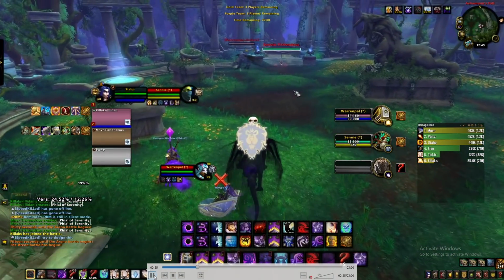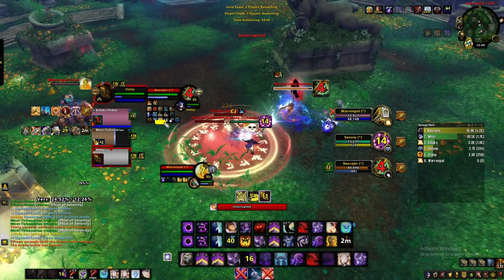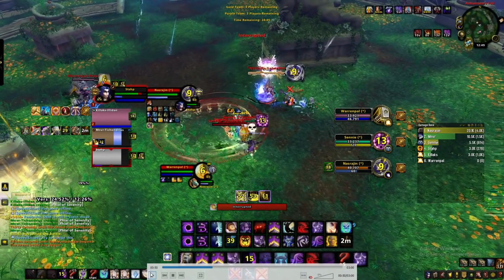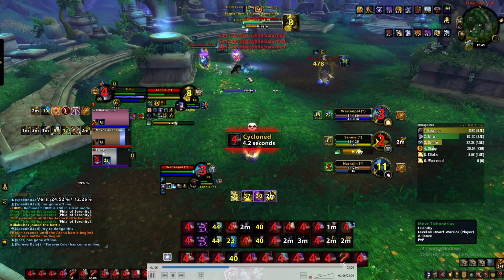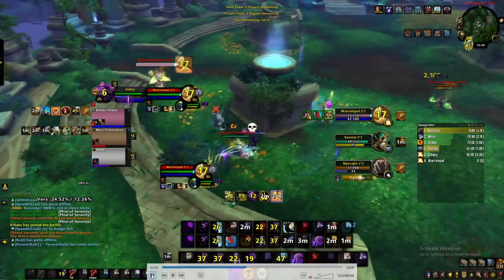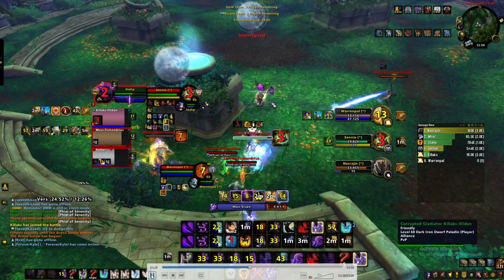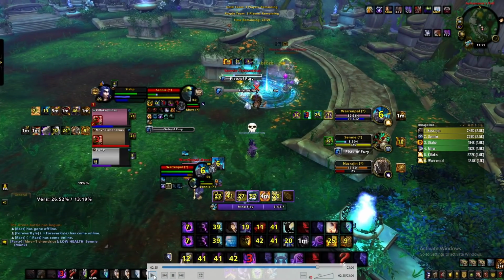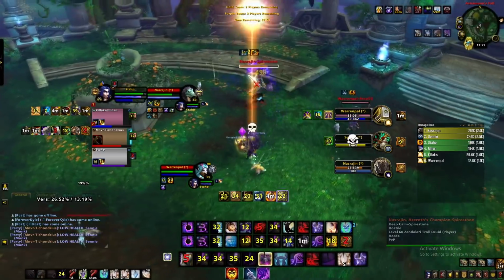Rank 1 Spriest 3v3 Gameplay Analysis - 2800 + Rating